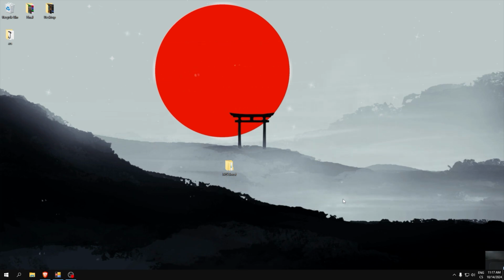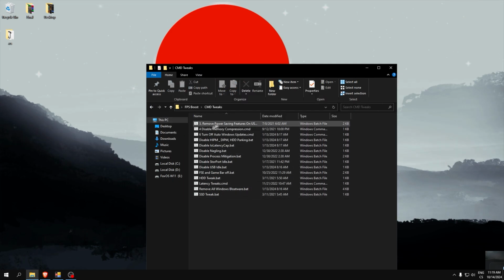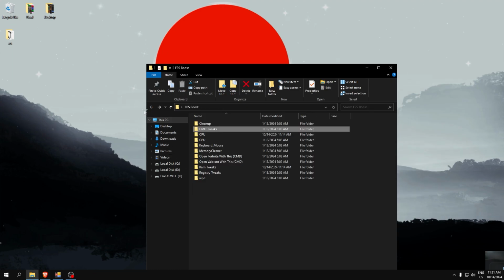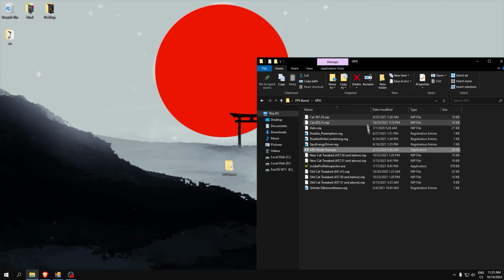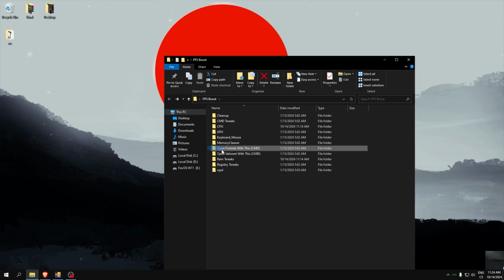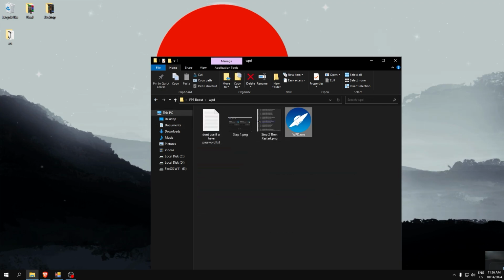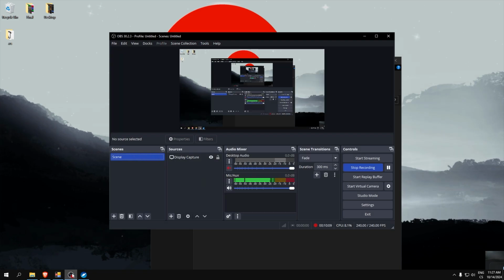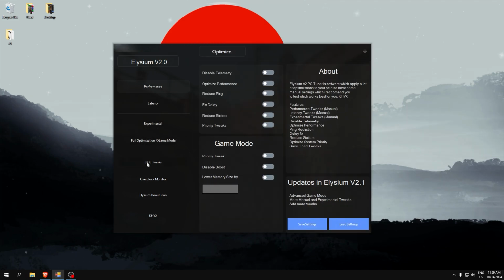How to Increase FPS in Fortnite on Low-End PC: Ultimate Optimization Guide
Fortnite FPS Boost: Ultimate Windows Optimization Guide
Season 4 Optimization: Unlock Maximum FPS in Fortnite
Low-End PC? No Problem! Best Stretched Resolution for Fortnite
Gaming on a Budget: Best PC Optimization for Fortnite
Home Sweet Home: Optimizations for Fortnite Performance
How to Increase FPS on PC: Tips and Tricks for Fortnite
Instant FPS Boost: Proven Methods for Fortnite Performance
Higher FPS in Fortnite PC: Expert Guide to Optimization
Low-End PC, High FPS: Optimization Techniques for Fortnite
Fix FPS Drops in Fortnite: Troubleshooting and Optimization

Download in comments